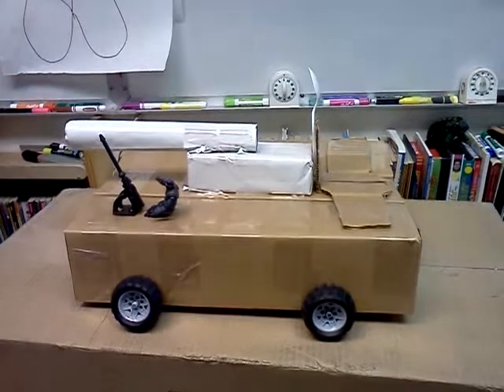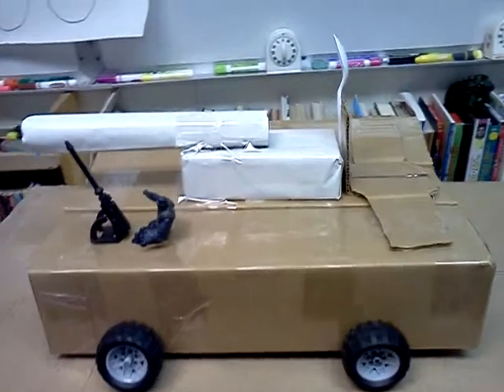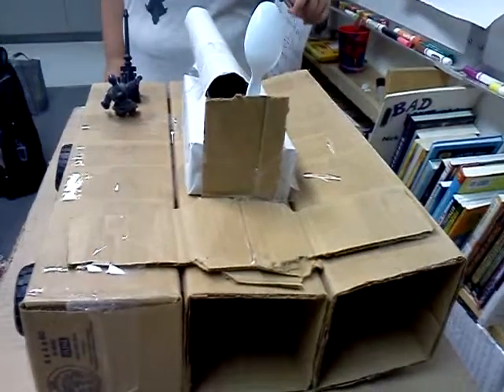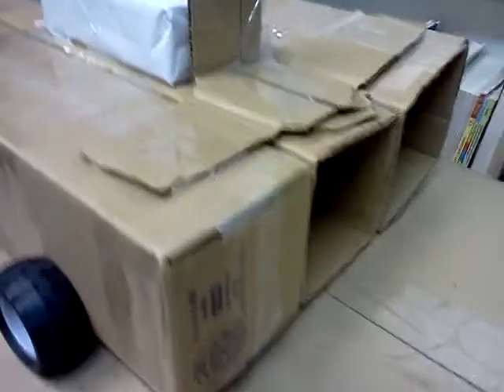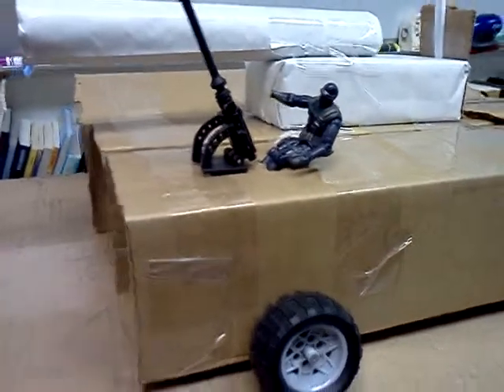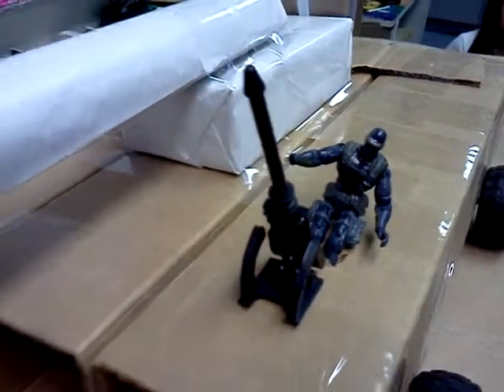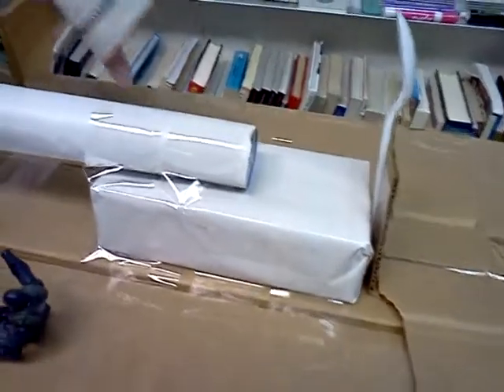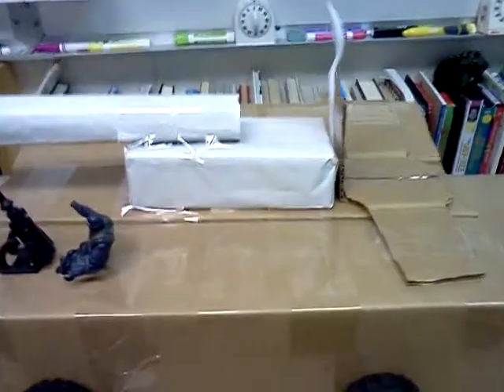Tank Catapult by Komic King as Iron Inventor's Project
Iron Inventor's Project 2014 @ erictheelephant channel

Each student was given 2 large 4x4x40 inch cardboard boxes to create a project that would honor the original properties of the square prism shaped boxes in its design some way. The original boxes provided by the teacher should be the primary ingredient for this composition.

Students were allowed to work in teams or individually.

Students were allowed to freely consider what their final product would be. The projects were to be created at home with design guidance from parents, using whatever fixatives that they desired. If box cutters were needed, they could have their parent provide "fabrication services" to make that happen.

The objective of this project isn't necessarily to have kids work on a project all by themselves. The objective is to have parents or other family members hand down "heirloom thinking processes" to their child so they may add them to their intellectual tool kit. The student of course should do the lion's share of the work, but the parents in my class are encouraged to advise, recommend, and assist along the way. This helps with family bonding as well, theoretically.